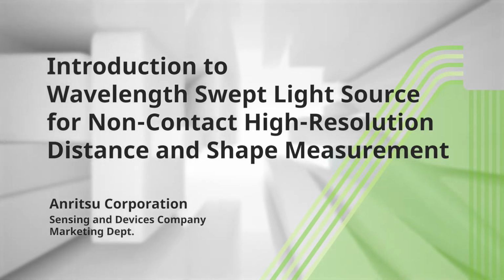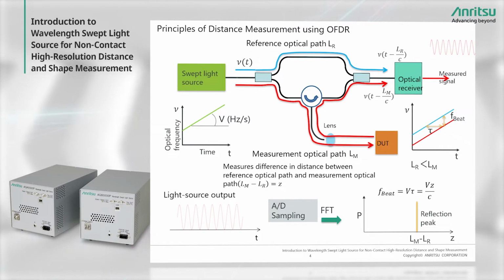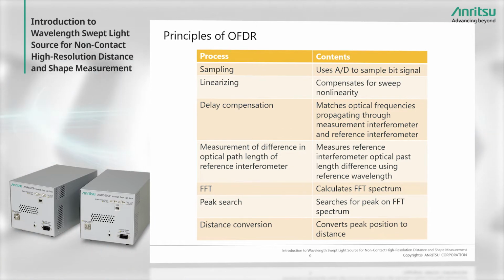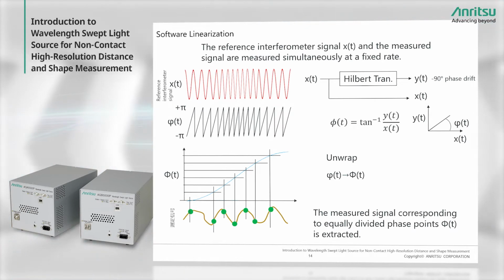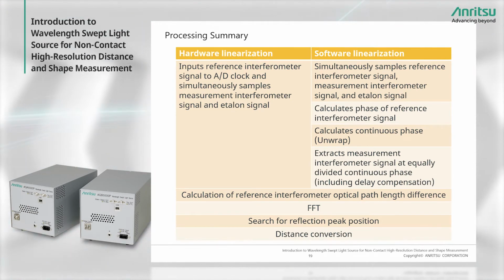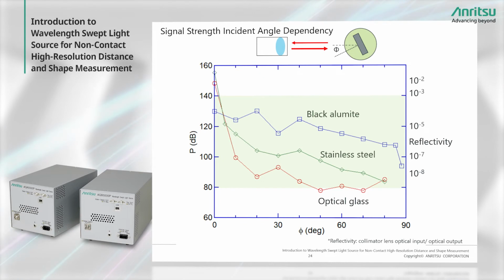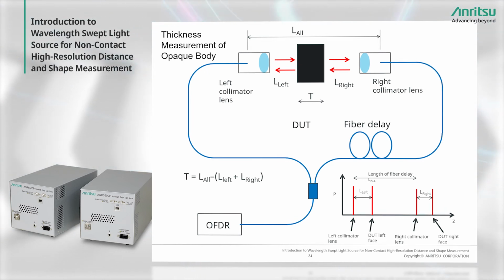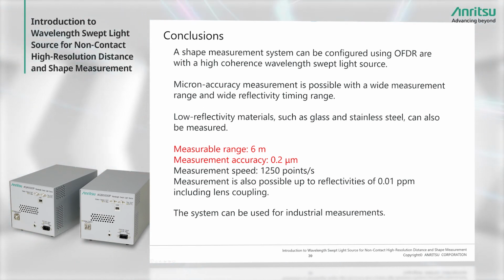Webinar | Non-Contact Distance and Shape Measurement | Anritsu Sensing and Devices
Anritsu's wavelength swept light source is suitable for non-contact high resolution distance measurement and shape measurement using OFDR. This movie explains principles of OFDR and shows how to do distance and shape measurement.

WavelengthSweptLightSource OFDR SS-OCT#IndustrialSensing#ShapeMeasurement